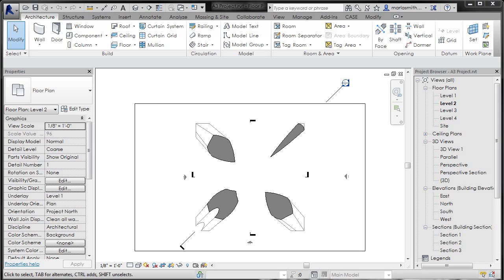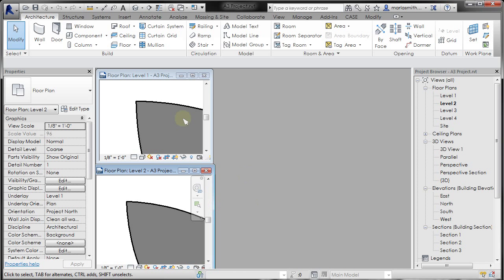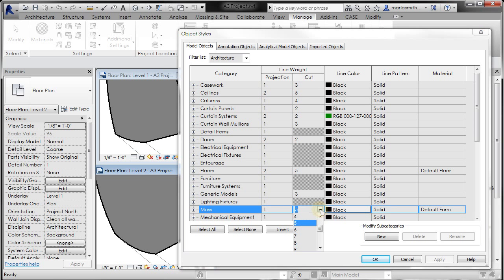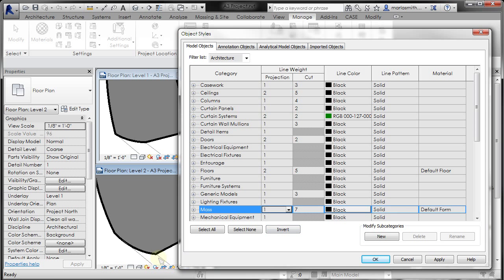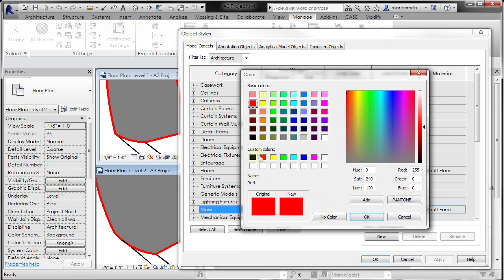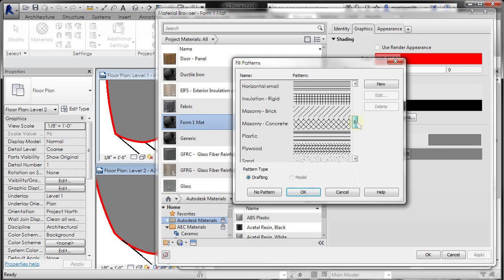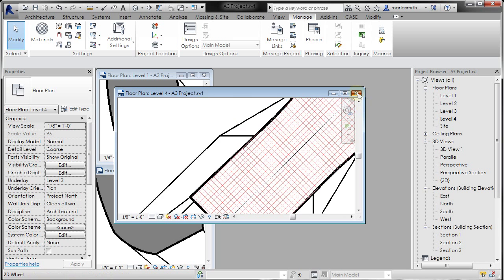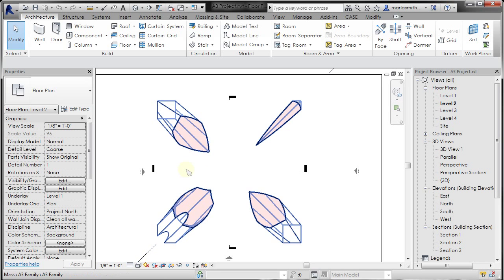12 REVIT OBJECT STYLES 02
Intro to Revit Object Styles cont.